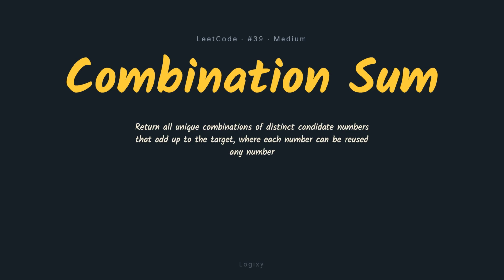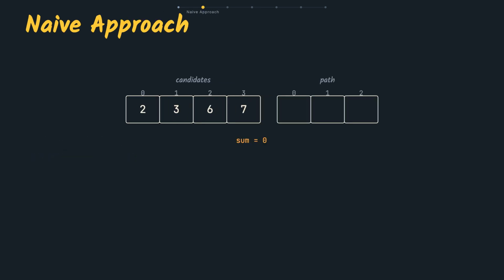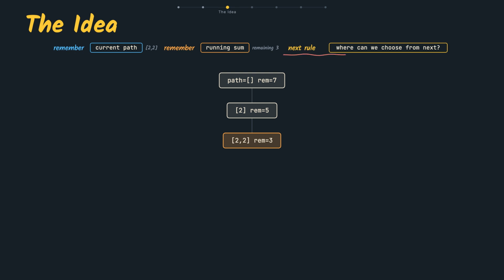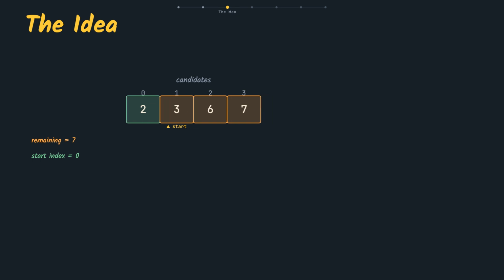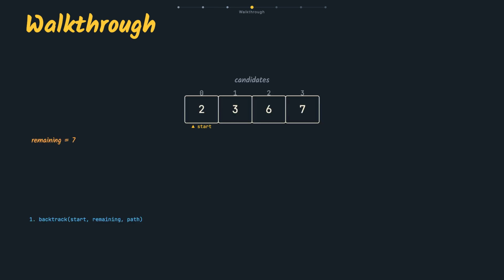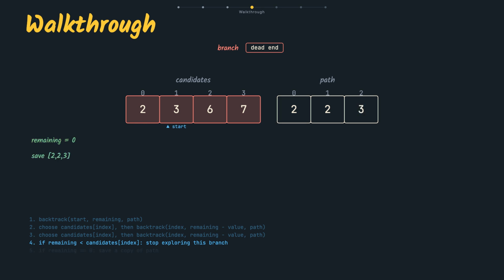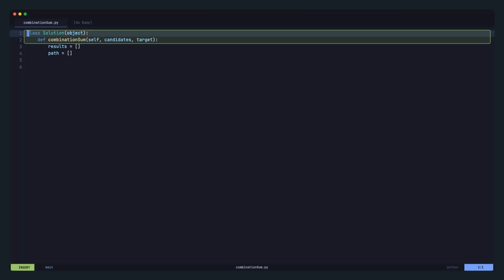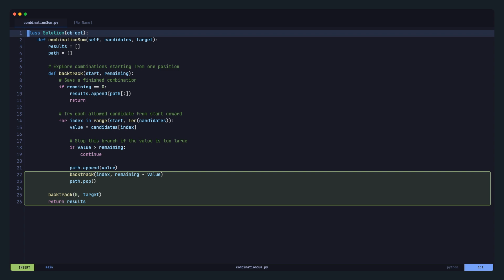Combination Sum — LeetCode #39 (Medium) — Python | Logixy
Return all unique combinations of distinct candidate numbers that add up to the target, where each number can be reused any number of times.

Example:
  Input:  candidates = [2,3,6,7], target = 7
  Output: [[2,2,3],[7]]

Chapters:
  00:13  Setup
  00:26  Naive
  00:57  Discovery
  01:46  Trace
  02:27  Why it works
  02:35  Complexity
  02:44  Code